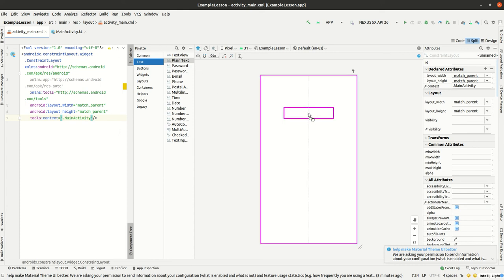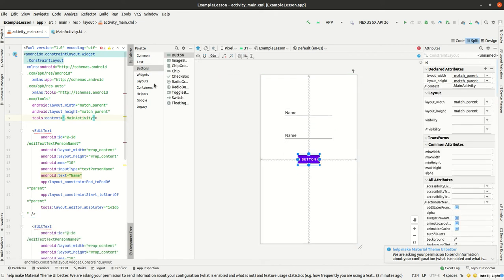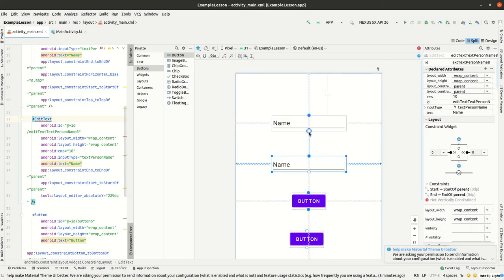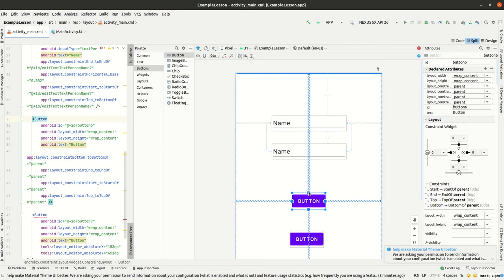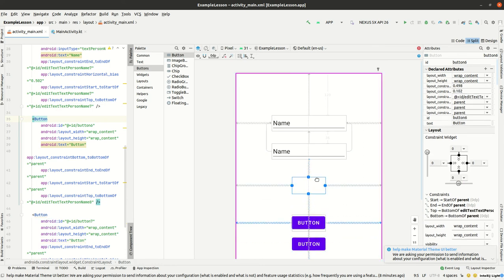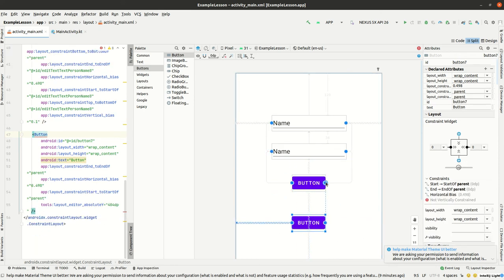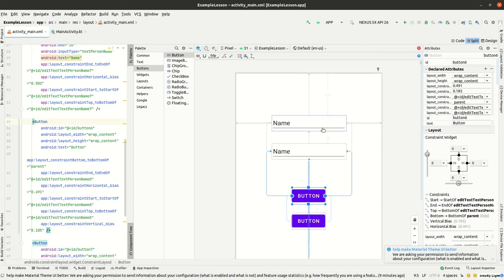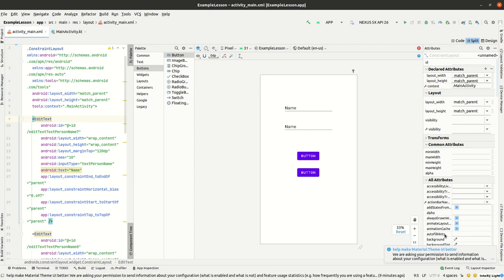How to align components in Android Studio relative to each other using Constraint Layout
In this video i explain How to align components in Android Studio relative to each other using Constraint Layout.